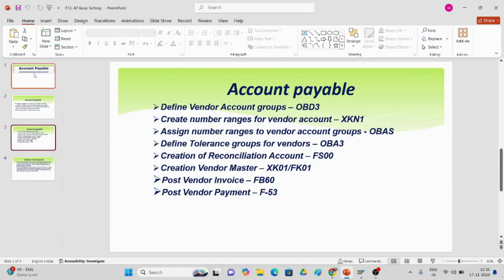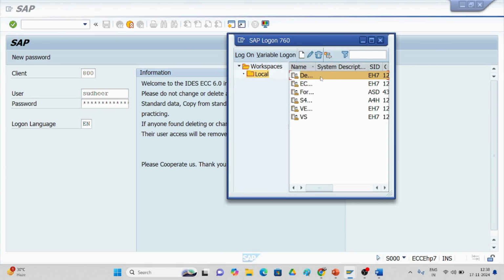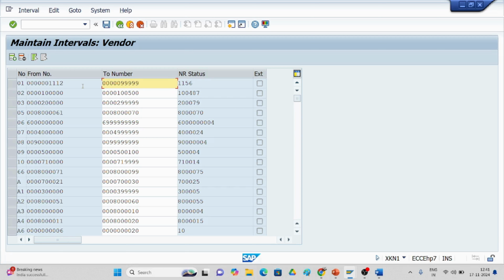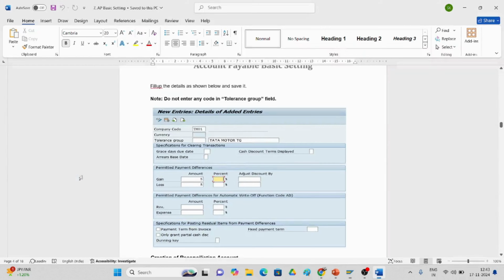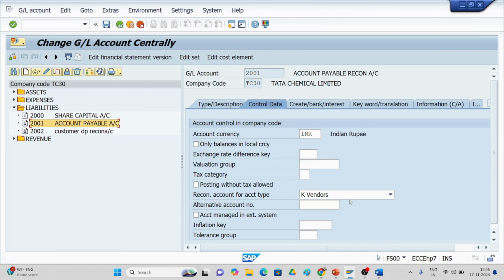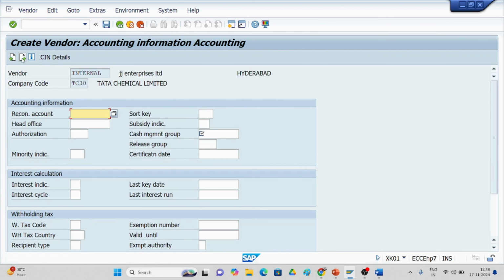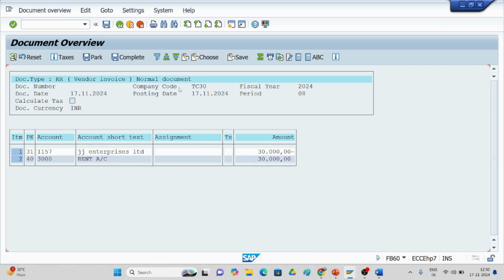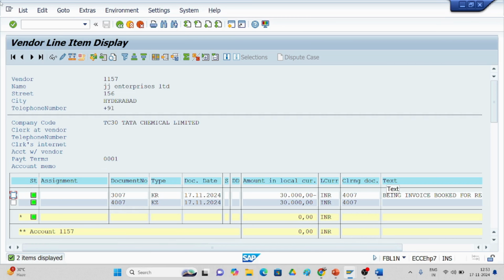11. Master AP Configuration: Vendor Master, Number Ranges, Tolerance Groups, Invoice & Payment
Dive into the essential Accounts Payable (AP) configuration in SAP! This comprehensive video covers:

1. Basic AP settings and configurations
2. Step-by-step guide to creating Vendor Master Data
3. Defining and assigning number ranges
4. Setting up tolerance groups
5. End-user process for posting vendor invoices and outgoing payments
6. How to generate and analyze AP reports

Whether you're an SAP beginner or a seasoned professional, this tutorial is tailored to provide clarity and actionable insights. Don't miss out on enhancing your SAP skills!